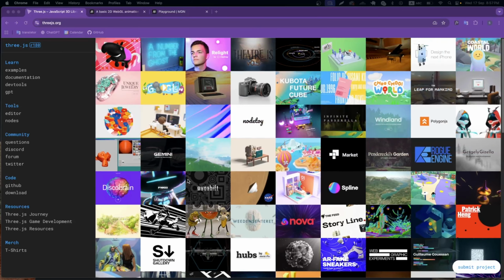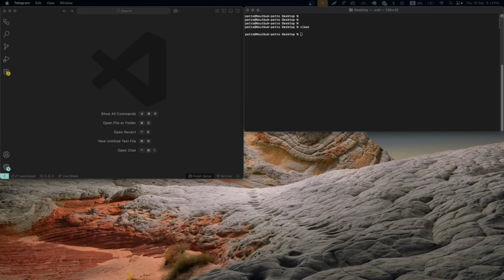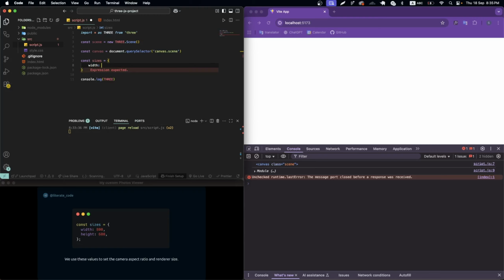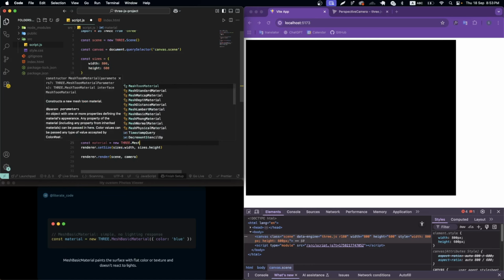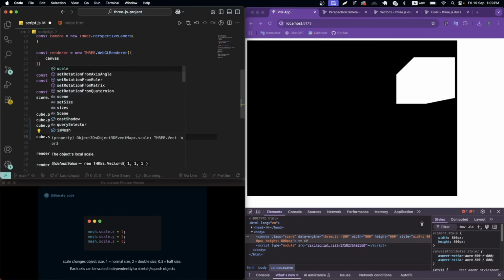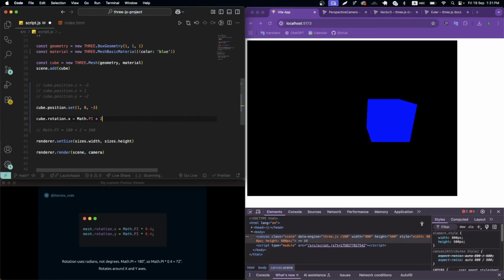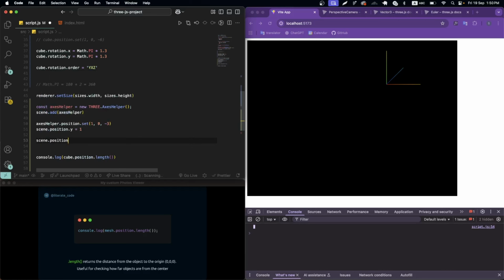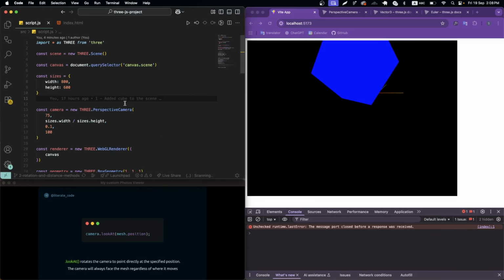Create 3D Website Using Three.js | Three.js and WebGL Course | Lesson 1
In this lesson we will create and set up the scene, canvas, renderer and create the 3D cube

00:00 - What is Three.js ?
01:01 - What is WebGL ?
01:44 - Three.js Examples
04:35 - Create three js project
07:45 - Create scene (Three.js)
08:12 - Add canvas
09:20 - Define sizes
10:16 - PerspectiveCamera config (set up)
12:00 - Three.js renderer
13:27 - Create geometry
14:22 - Create material
14:52 - Mesh
15:46 - Change cube position
19:36 - Scale and Vector3
22:00 — Set method
23:07 - How to rotate objects (rotation)
28:16 - Position length method
30:04 - DistanceTo method
31:30 - Normalize method
32:45 - Camera lookAt method

In this Three.js tutorial we will cover:

- Three.js - Understanding the powerful 3D JavaScript library and its capabilities
- WebGL fundamentals - Learn how Three.js simplifies WebGL for 3D web development
- Three.js examples showcase - Explore stunning 3D websites and applications built with Three.js
- Create Three.js project - Step-by-step setup for your first 3D JavaScript project
- Scene creation and management - Build and configure your 3D scene from scratch
- Canvas integration - Add and configure HTML5 canvas for 3D rendering
- Viewport and sizing - Define responsive dimensions for cross-device compatibility
- PerspectiveCamera configuration - Set up realistic 3D camera views and perspectives
- Three.js renderer setup - Initialize WebGL renderer for optimal 3D performance
- 3D geometry creation - Build cube geometry and understand 3D shapes
- Material systems - Apply realistic materials and textures to 3D objects
- Mesh construction - Combine geometry and materials into renderable 3D objects
- 3D transformations - Position, scale, and rotate objects in 3D space
- Vector3 mathematics - Master 3D coordinate systems and vector operations
- Object positioning and scaling - Precise 3D object manipulation techniques
- Rotation and animation - Create dynamic 3D rotations and movements
- Distance calculations - Implement spatial relationships between 3D objects
- Vector normalization - Understand unit vectors and direction calculations
- Camera controls - Use lookAt method for dynamic camera targeting